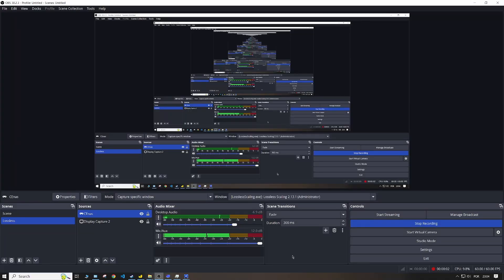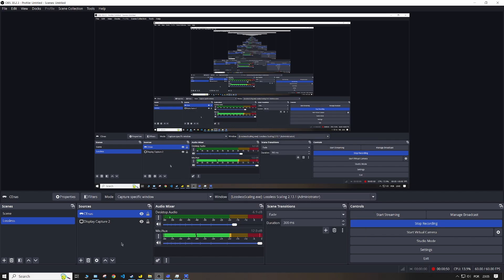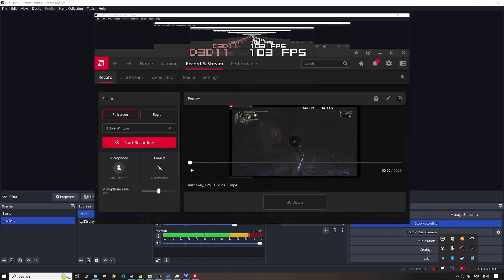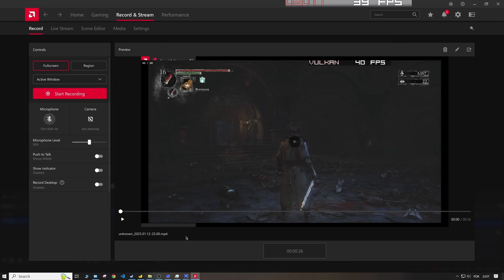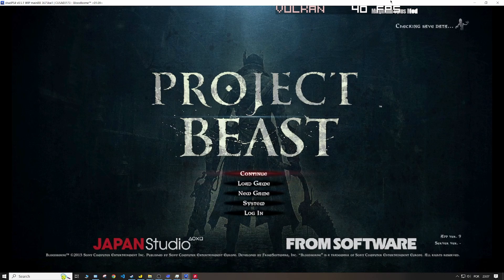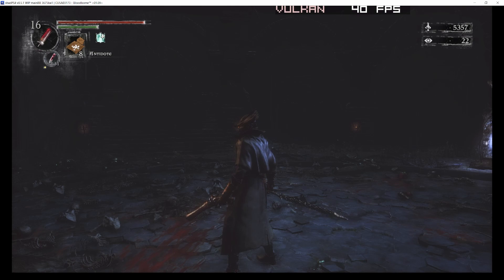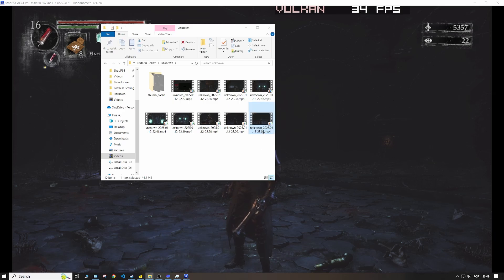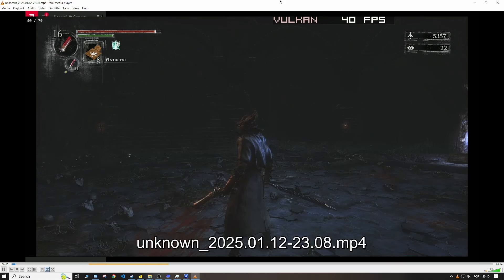How to Record Lossless Generated Frames on AMD GPUs (No OBS Black Screen) - Lossless Scaling 3.0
Today I spent a couple of hours trying to make OBS work with the recording of generated frames, but wasn't lucky. After that I tried the AMD relive software and it worked with a specific set of steps. So enjoy!

Specs:
- 24gb 2133mhz corsair ram